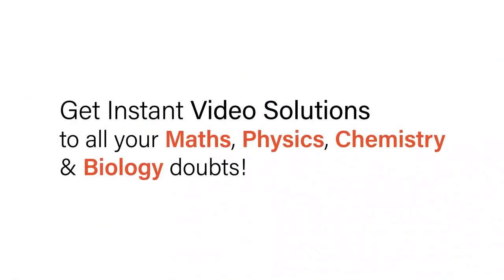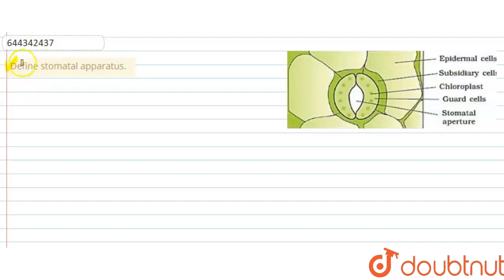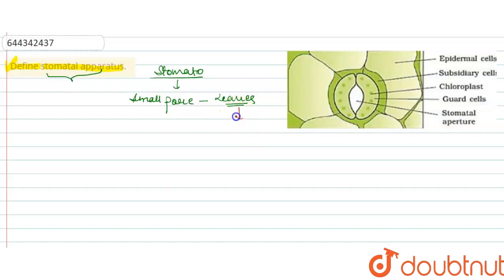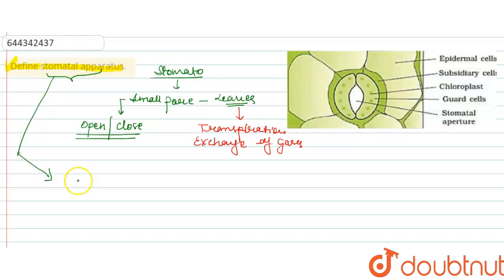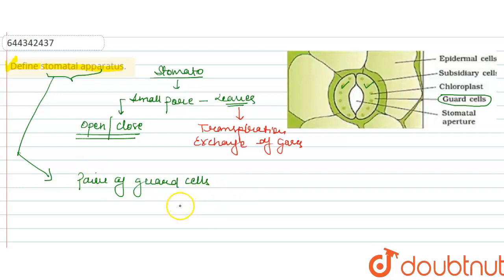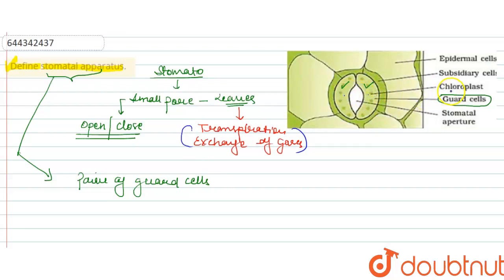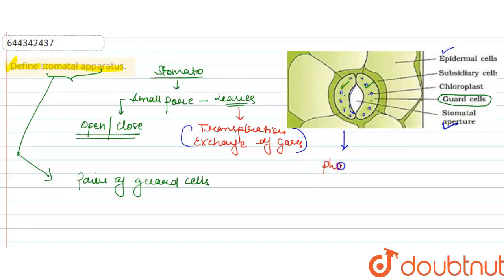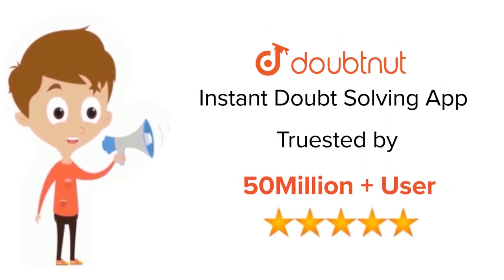Define stomatal apparatus. | 12 | ANATOMY OF FLOWERING PLANTS | BIOLOGY | AAKASH INSTITUTE ENG...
Define stomatal apparatus.
Class: 12
Subject: BIOLOGY
Chapter: ANATOMY OF FLOWERING PLANTS
Board:IIT JEE

👉 Have Any Query? Ask Us.